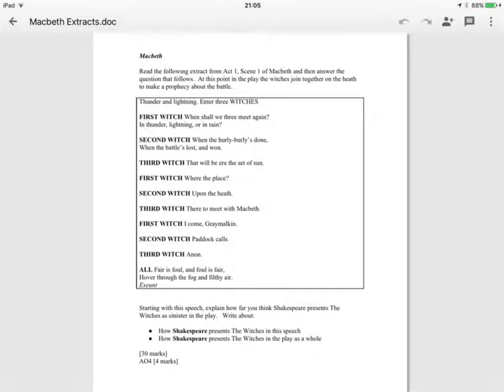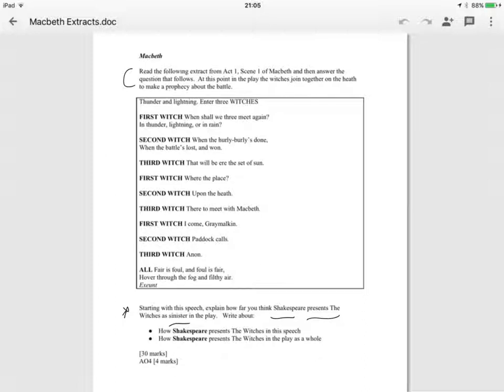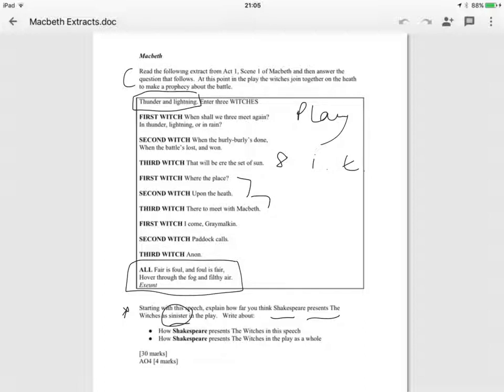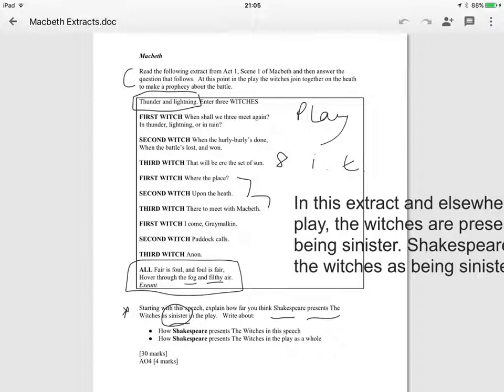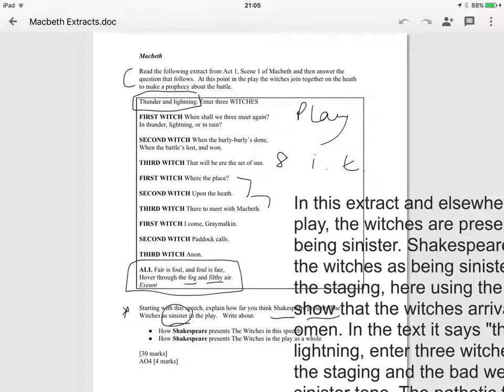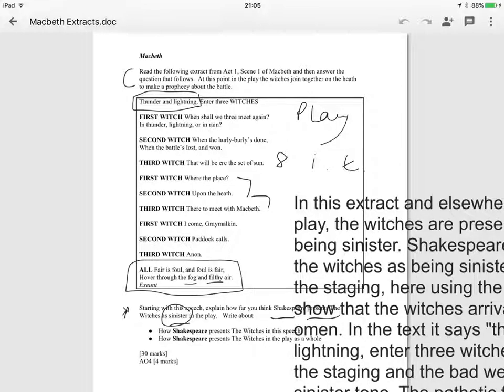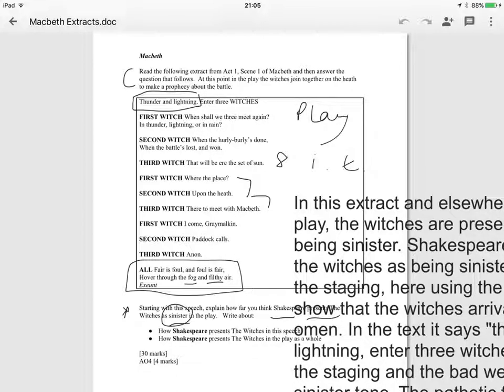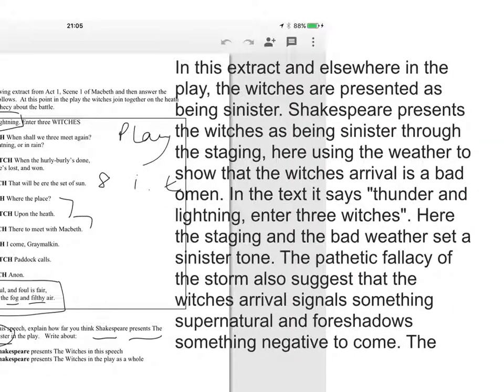Macbeth Act 1, Scene 1 Extract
Literature paper 1 Macbeth extract. Act 1, Scene 1, witches.